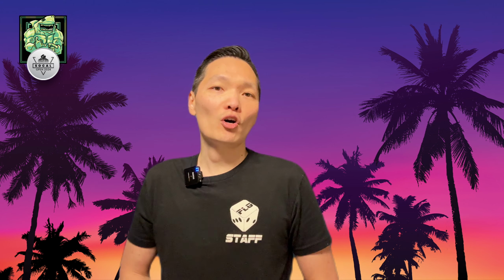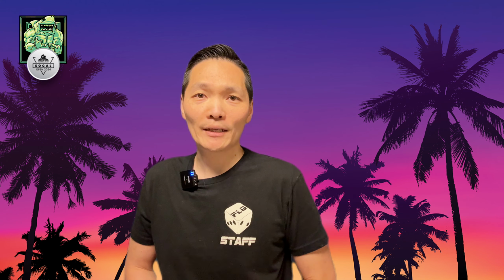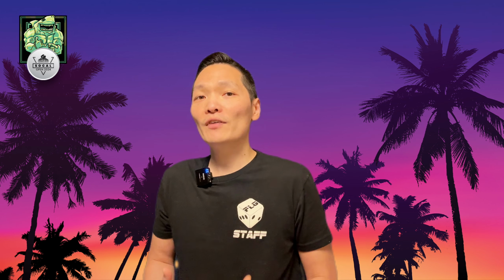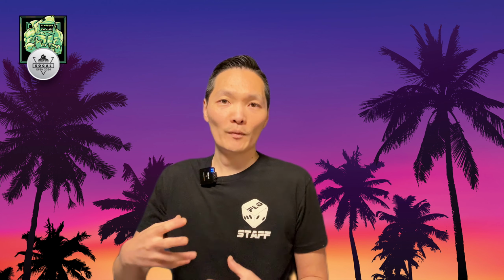SoCal Open 2024 - Essential Event Info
Frontline Gaming's SoCal Open 2024 takes place at the Del Mar Fairgrounds in sunny California! By popular demand this year, the featured event is an 8-person 40k team champs event alongside other popular games like Age of Sigmar, Star Wars, Kill Team, The Old World, and much more more.

For full event information, visit us online at frontlinegaming.org